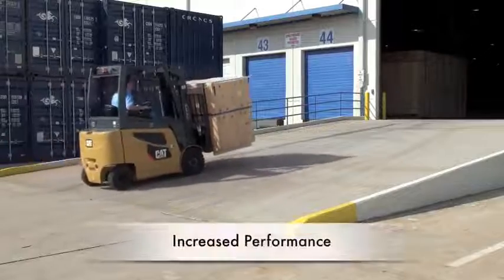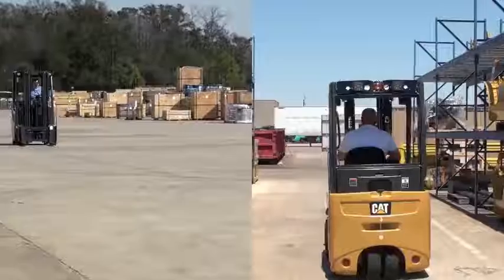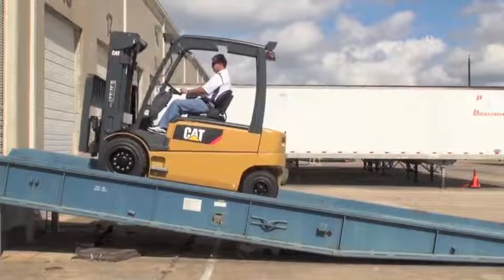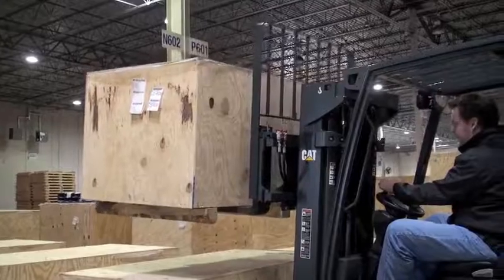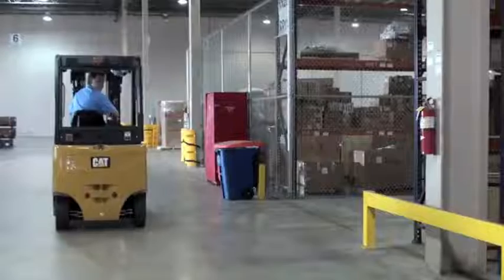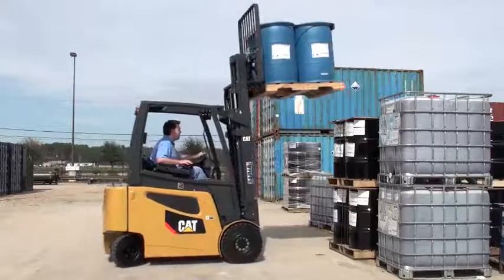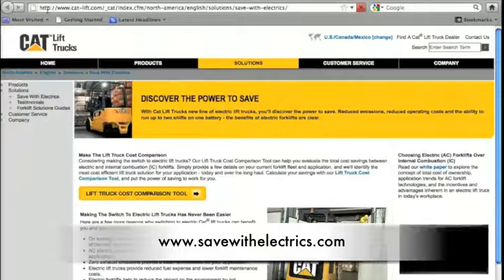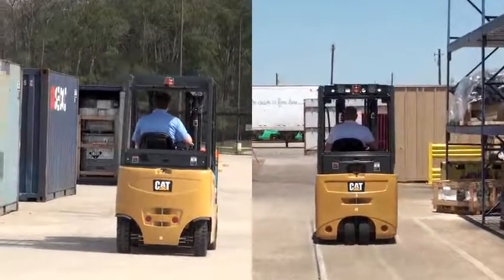The Difference between AC and IC Forklifts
Looking to purchase an electric or internal combustion forklift? Learn the differences between AC and IC forklifts

Fallsway Equipment Company is the distributor forklifts and lift trucks from CAT, Crown, Mitsubishi, Manitou, and Hoist in Canton, Akron, Youngstown, Mansfield, and Marion, Ohio.